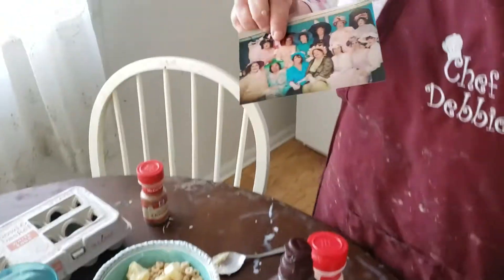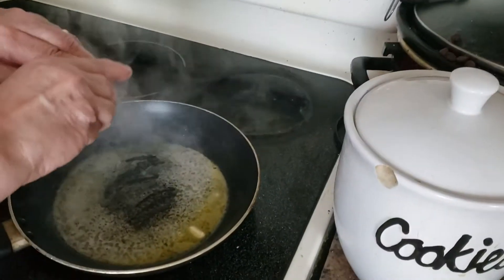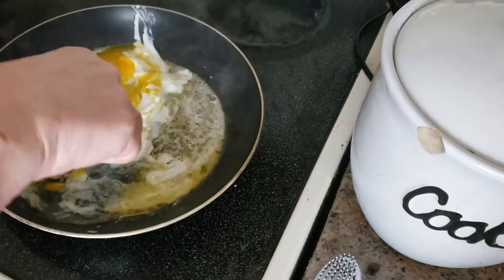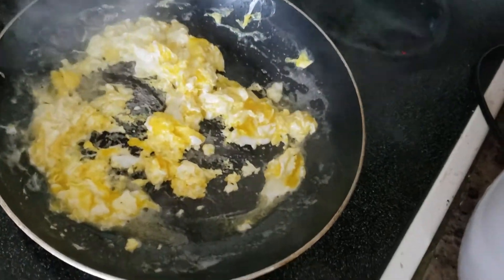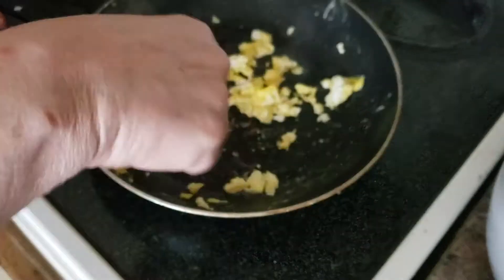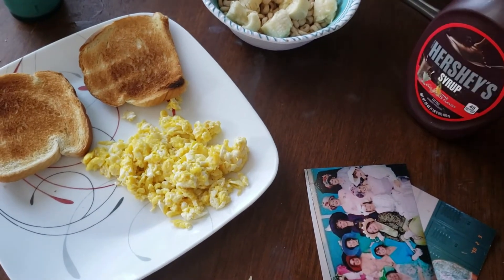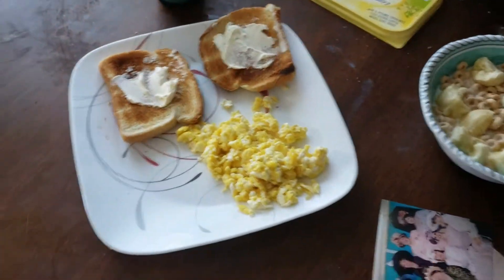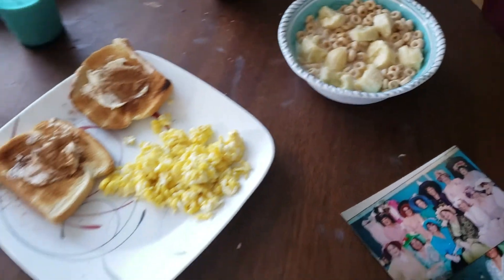Wonderful breakfast. For presidents. Day. And music. Man. 2005